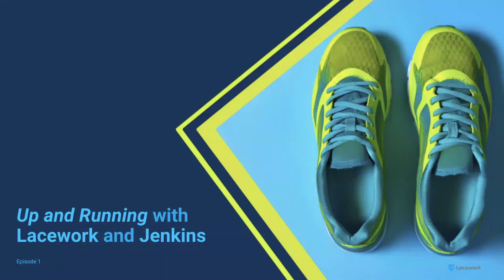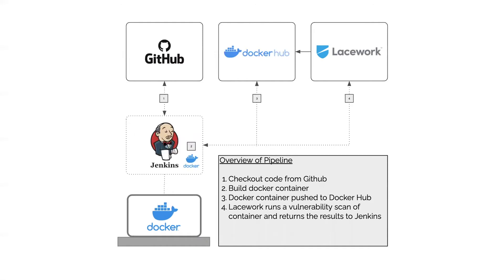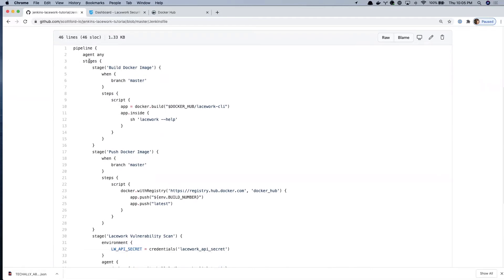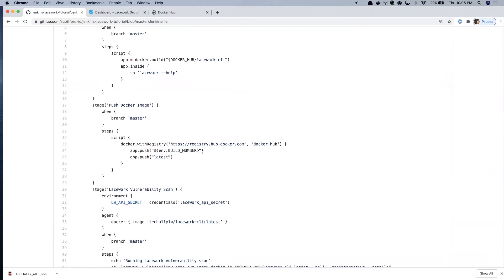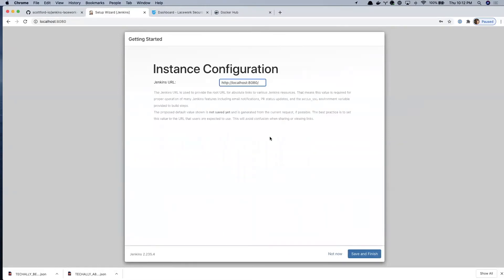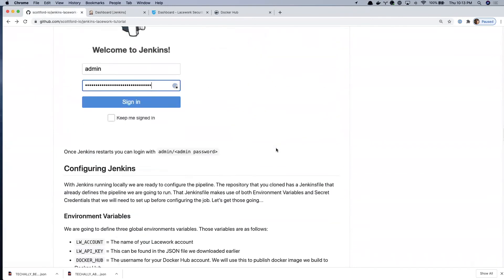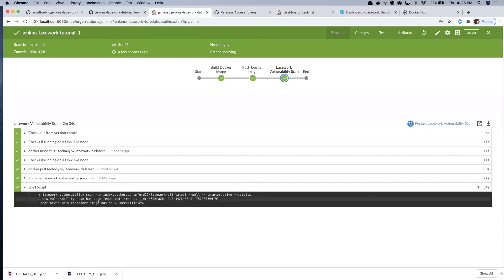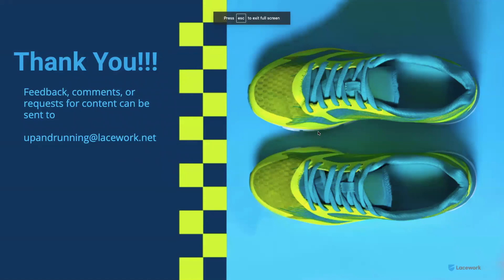Up and Running with Lacework and Jenkins (ep.1)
In this first episode of Up and Running with Lacework we are going put DevSecOps theory into practice by building a Jenkins pipeline that integrates Lacework's container vulnerability scanning service into a Docker container build pipeline that publishes to Docker Hub.

Who this for:
- Security Engineers who want to collaborate more with their developers using Jenkins

- Developers, Production/Operations Engineers building containers who want to integrate more security into the SDLC

- Doers / Makers / Collaborators!

All of the source code examples can be found here...

We also published a blog post here on the same topic here...

Up and Running with Lacework is a technical blog / tutorial series that focuses on hands-on content to enable companies to automate security through the power of the Lacework Security Platform and surrounding integrations.